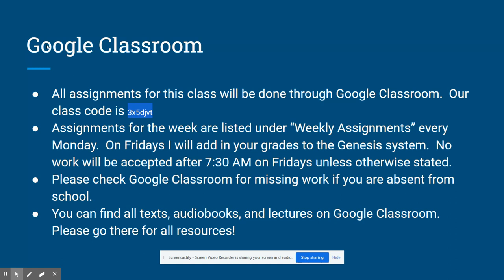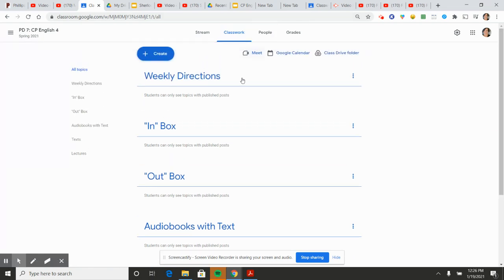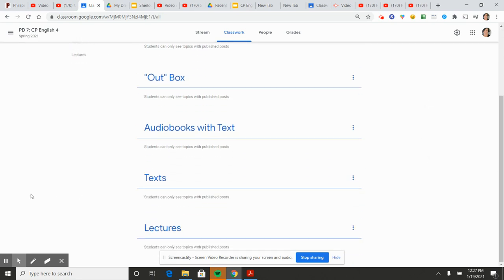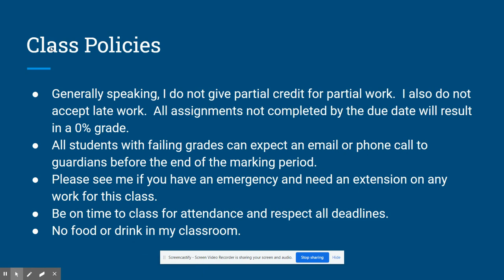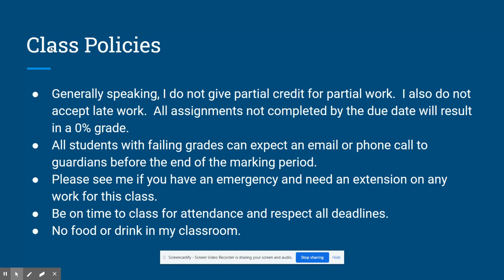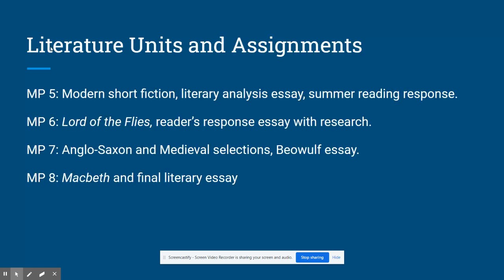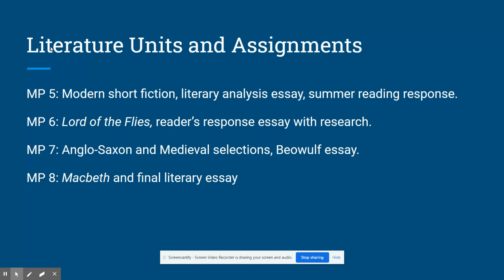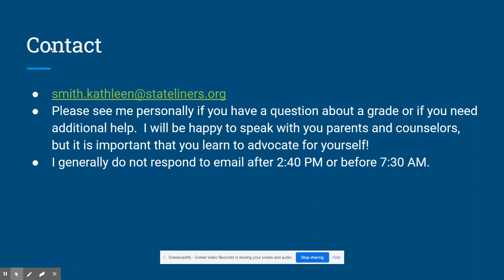CP English 4 Overview - Spring 2021